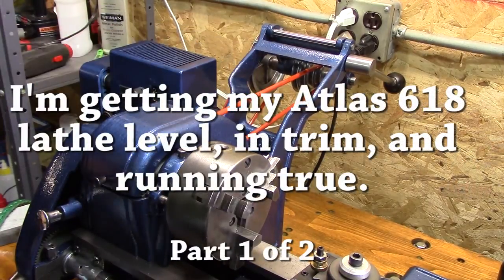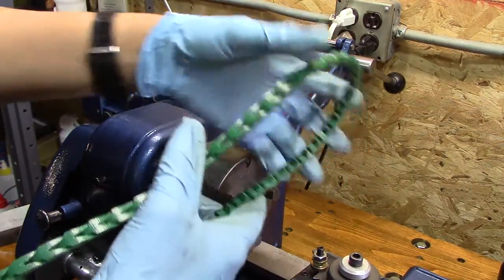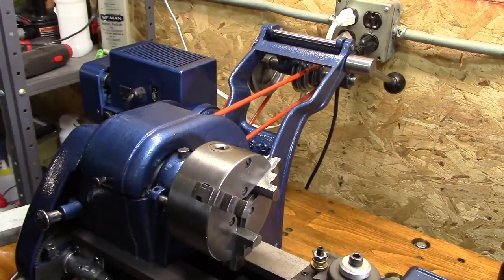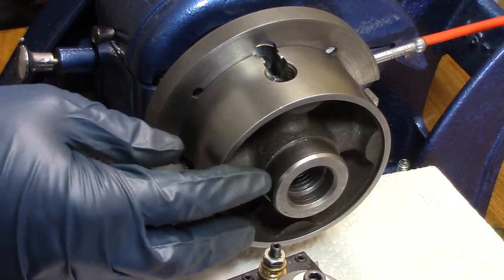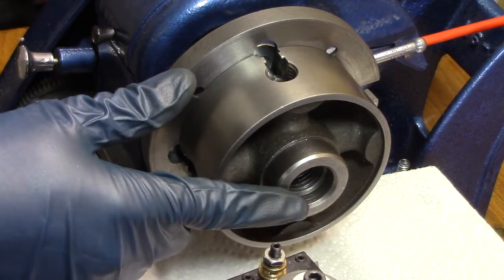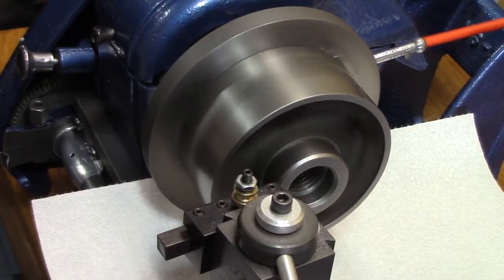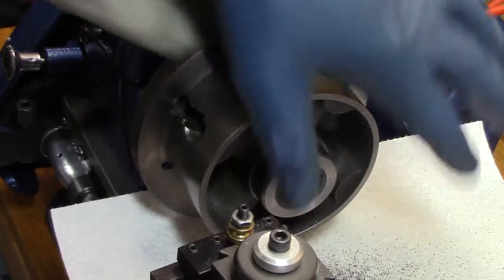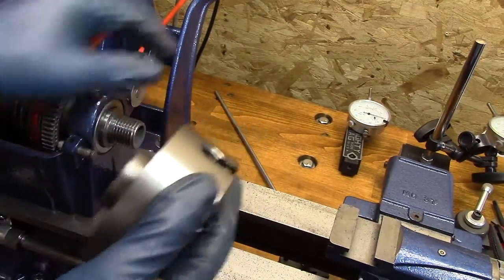Atlas 618 lathe adjustments part 1.5 of 2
DescriptionThese are the tweaks I have to do to get my Atlas 618 running true.  I work on leveling the lathe bed and facing the faceplate.  Also, I get the 3 jaw chuck registered correctly.